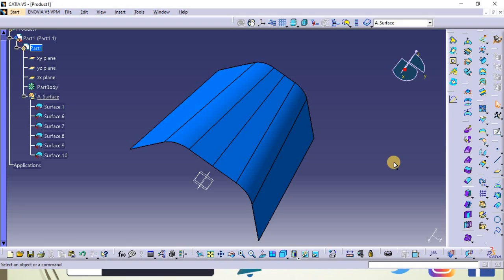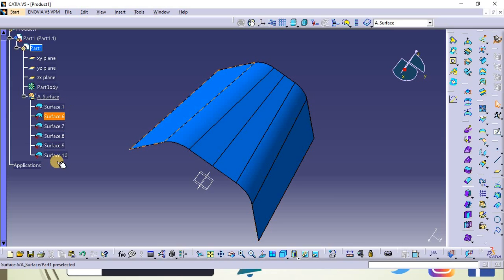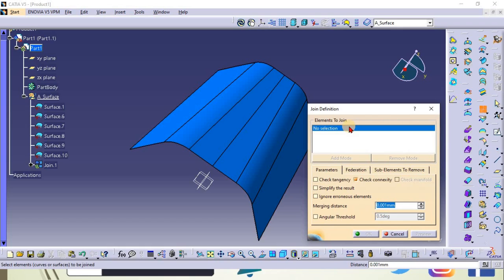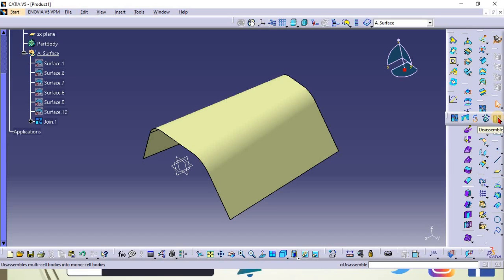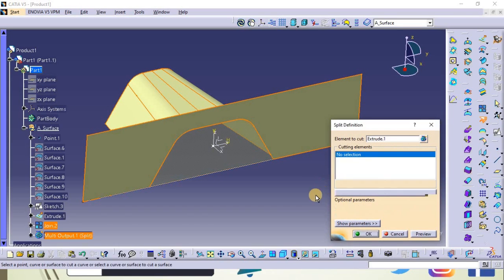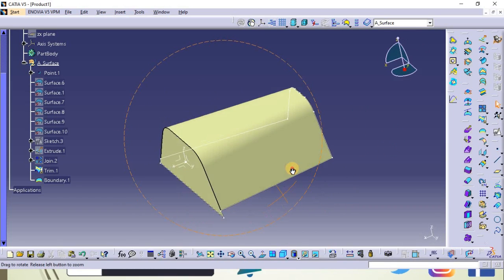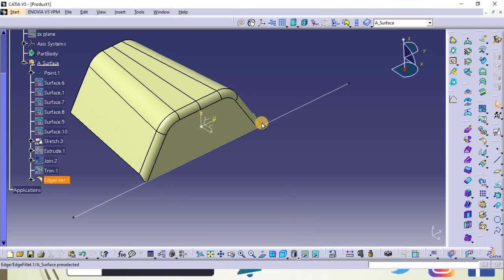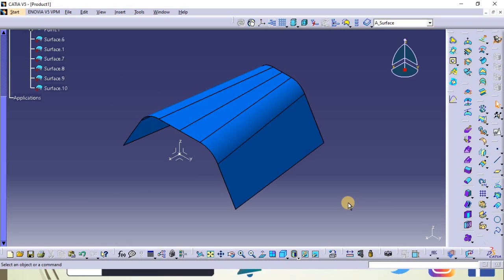Tutorial 08 | Introduction to Surfacing in Catia | Part 2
This tutorial explains few more surface modelling operations like join, disassemble, split, trim, boundary, extract, multiple extract, symmetry, extrapolate in Catia v5.